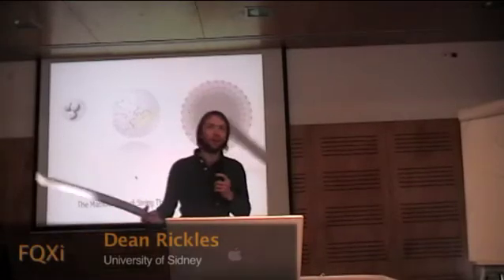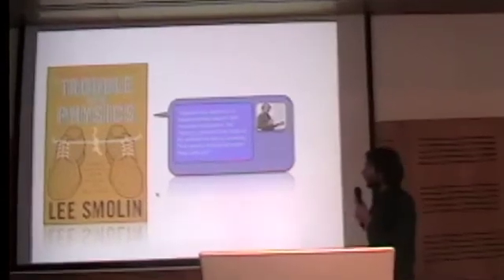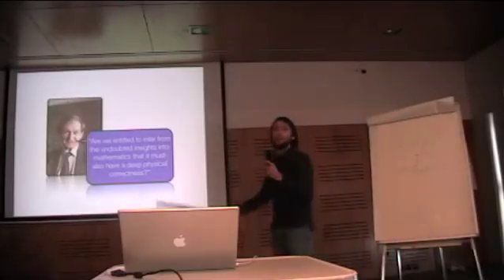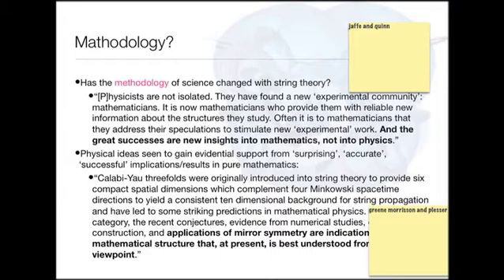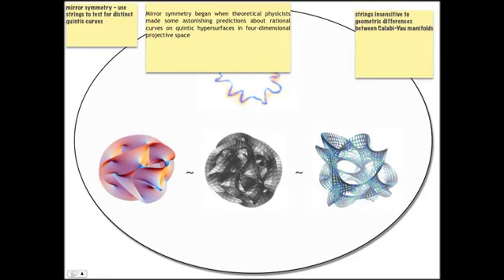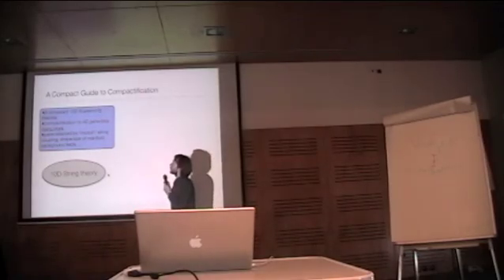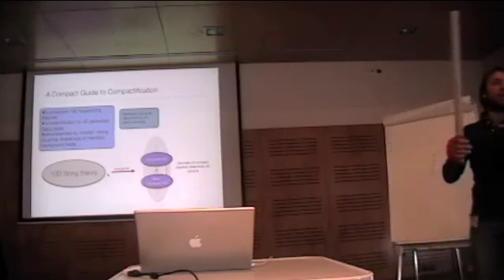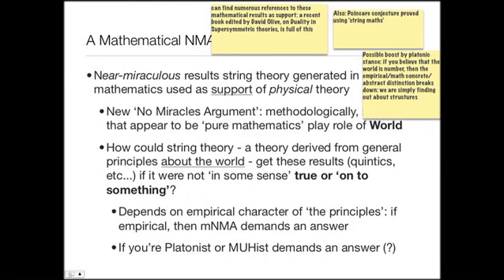Dean Rickles: ""The Mathodology of String Theory", FQXi Azores Conference 2009